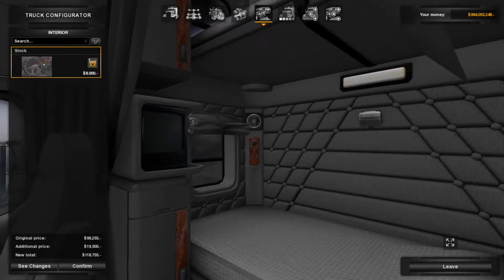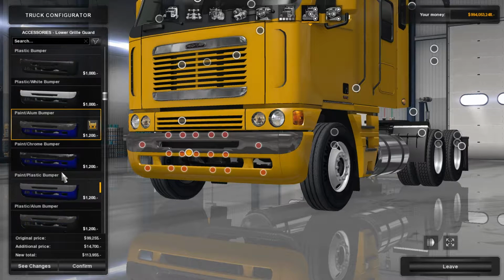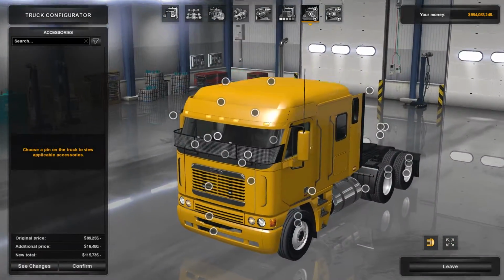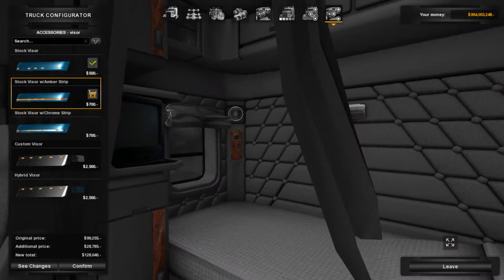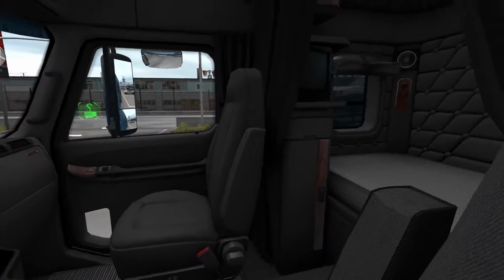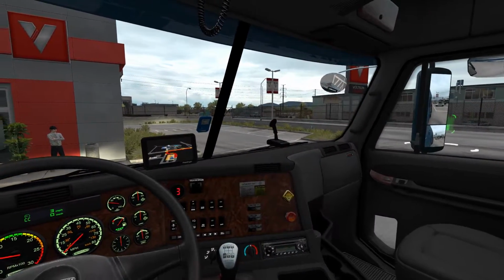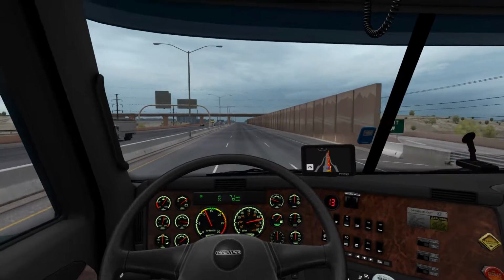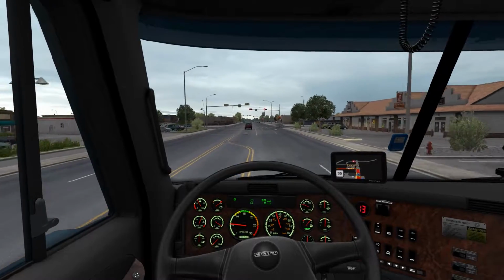American Truck Simulator - Freightliner Argosy - Test Drive Thursday #152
Hello and welcome to this video:
In this video I test drive the Freightliner Argosy.

• Computer Specs correct from 20th December 2017:
• Case: Game Max Onyx RGB
• Motherboard: Gigabyte Z270X-Ultra Gaming
• CPU: Intel Core I7-7700K 4.20 GHz Socket 1151 8MB Cache
• RAM: Corsair 1x8GB DDR4 3000MHz
• Graphics Card: Zotac GeForce GTX 1080 AMP Edition 8192MB

Extras:
• Logitech G27
• Elgato HD60
• PlayStation4